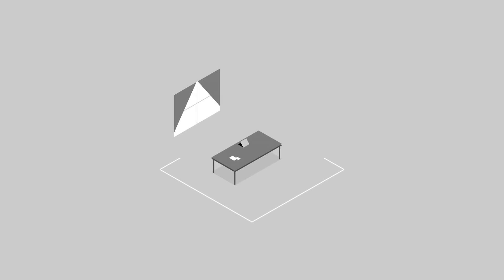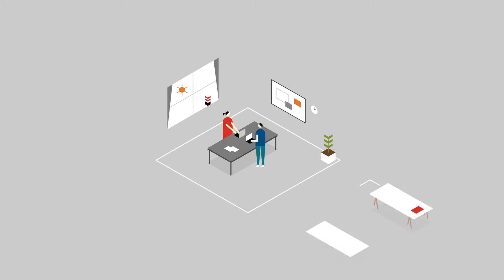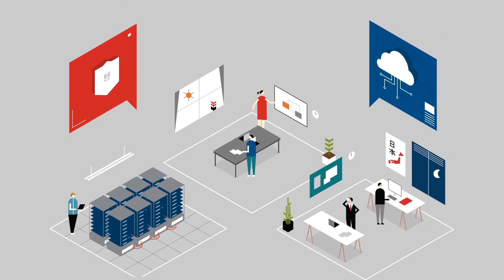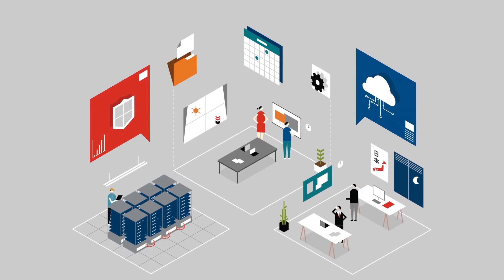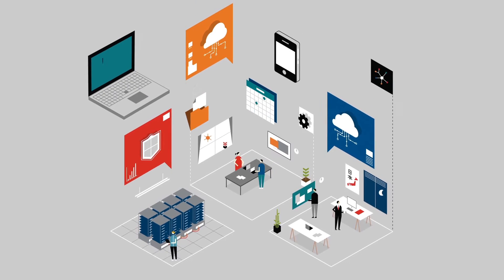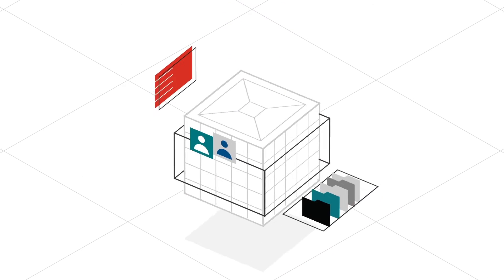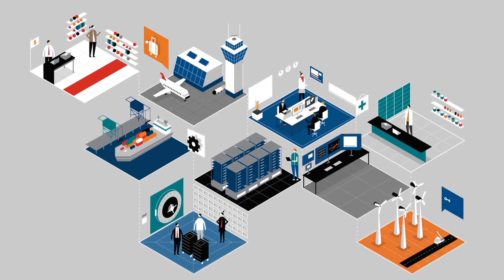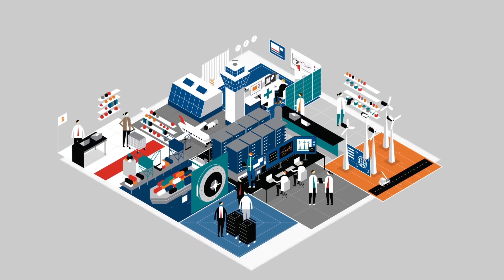Hybrid Is The New Normal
IT is transforming at a rapid pace.  The new normal has multiple, resilient environments layered with complexity - this is Hybrid IT.